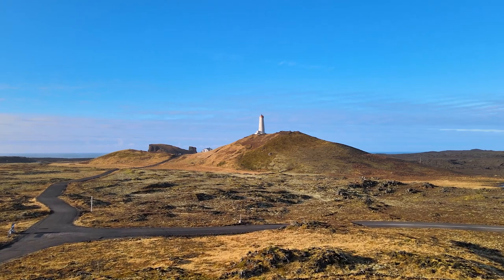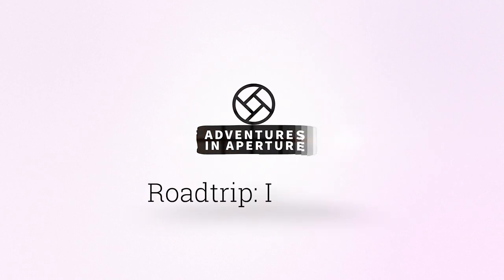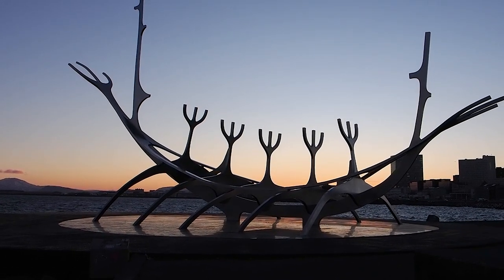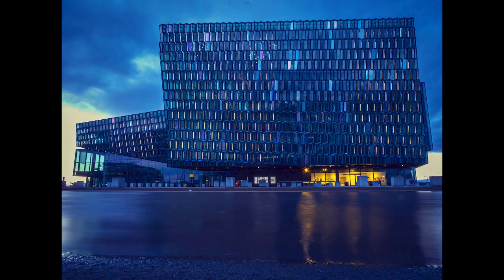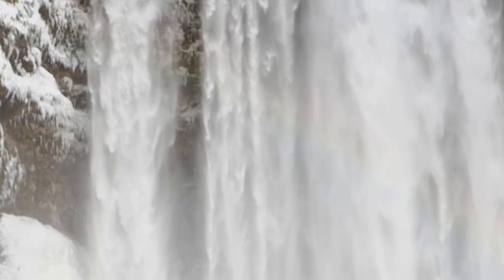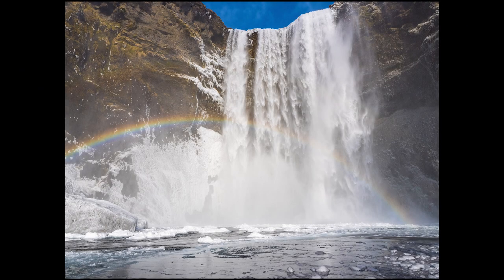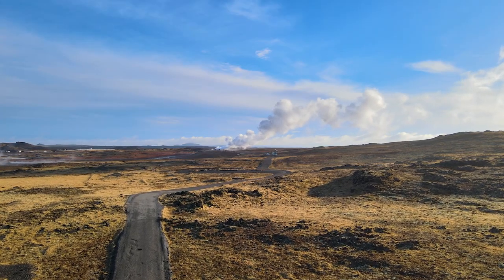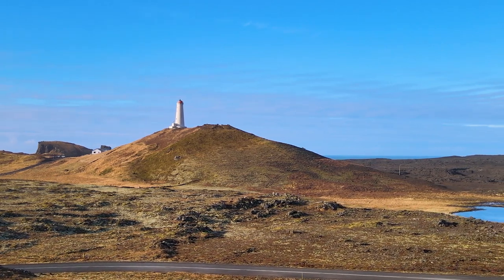5 Must-See Iceland Photo Locations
Interested in taking your camera to Iceland? In this special Road Trip episode, Matty Graham shares his pick of the most photogenic landscape locations on the rugged and spectacular dream photo destination of Iceland.